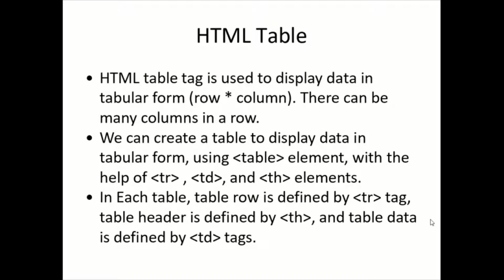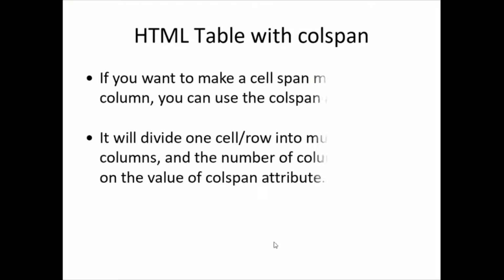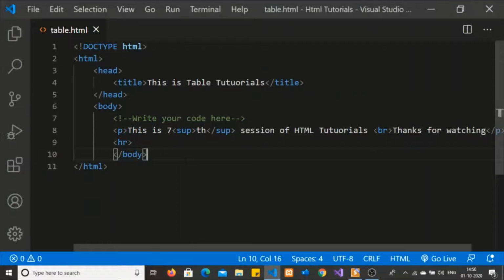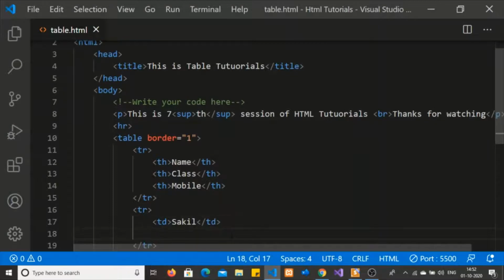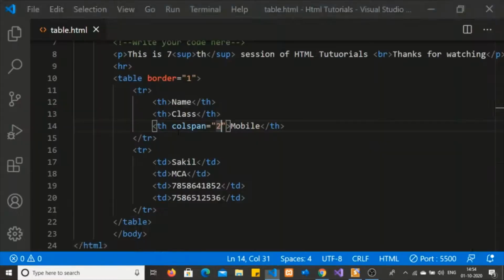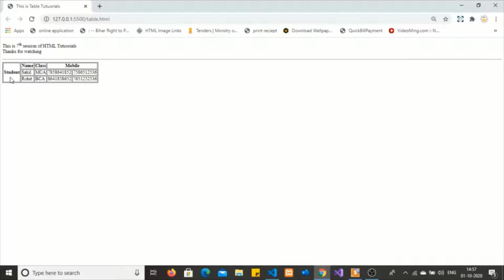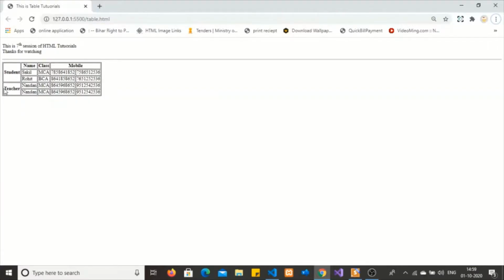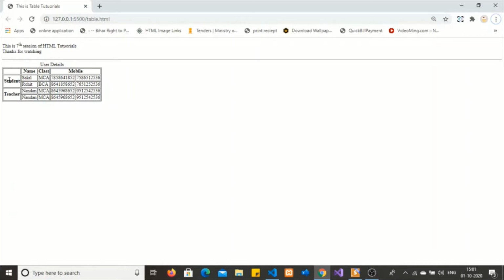Session-7 || HTML Table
In this tutorial we learned HTML "table" tag.
Learn how to display data in tabular format using HTML table tag
In this tutorials we covered table border, caption, rowspan and colspan tag in html and explained how to use and what is the purpose for using these tag.

Happy Learning
Codes Evidence